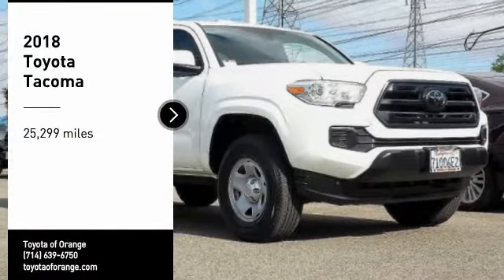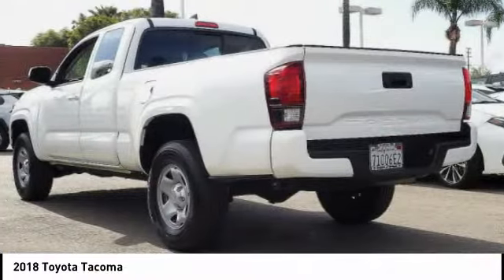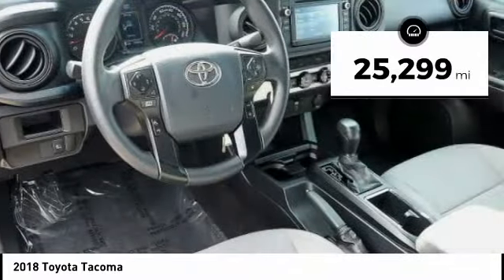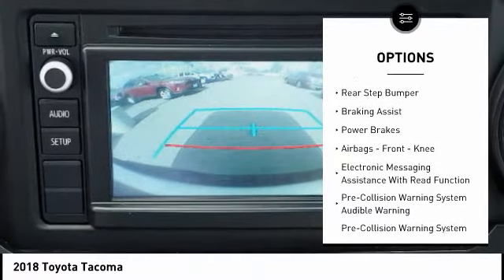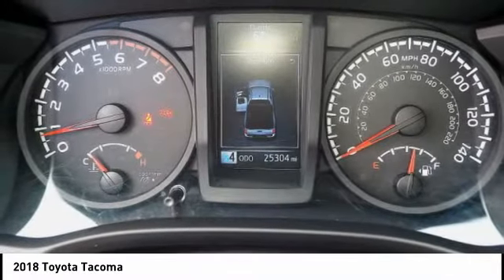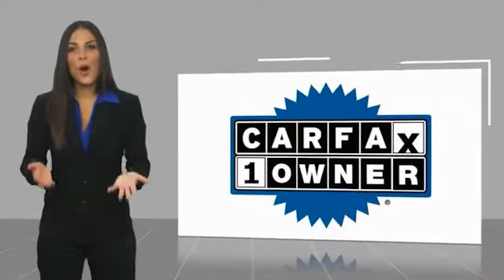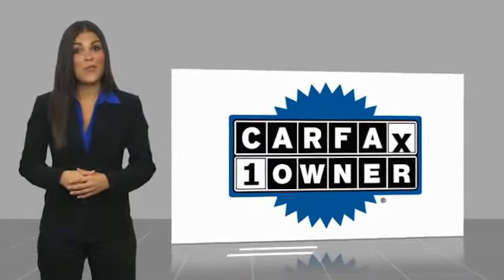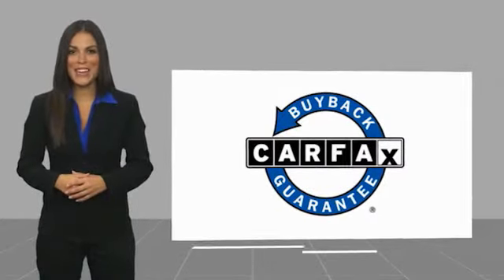2018 Toyota Tacoma Orange CA U27146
2018 Toyota Tacoma

1400 North Tustin Ave.

Don't miss this 2018 Toyota Tacoma. It's equipped with great features. You'll want to take this vehicle home. Make a great choice today.